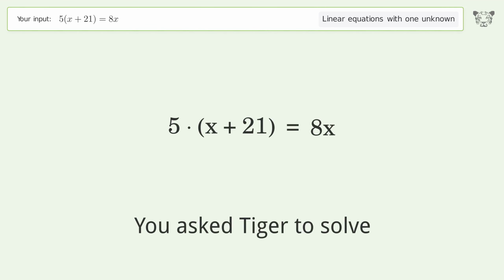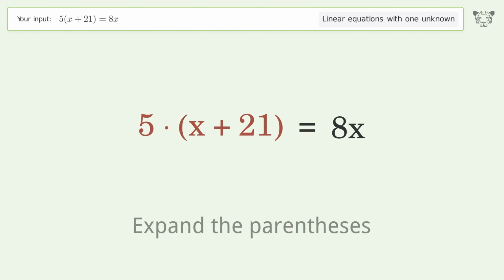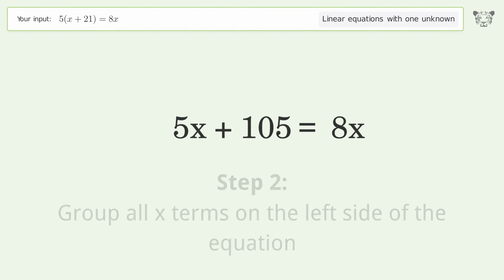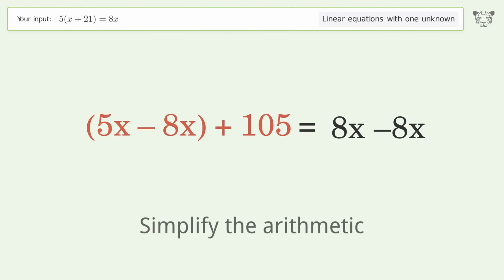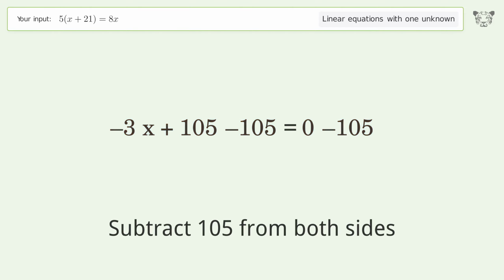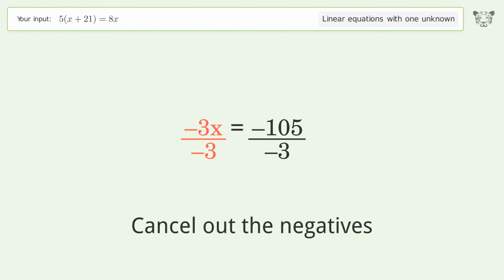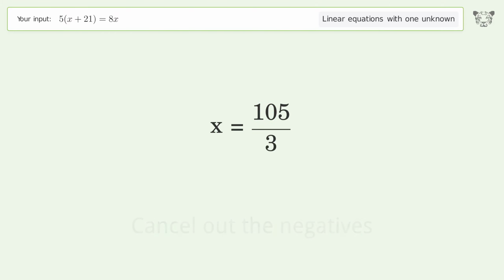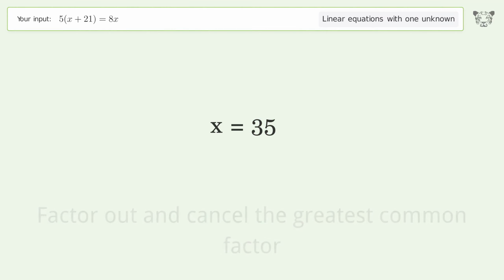Linear equation with one unknown: Solve 5(x+21)=8x step-by-step solution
for a step-by-step and more tips and tricks for dealing with linear equations with one unknown.